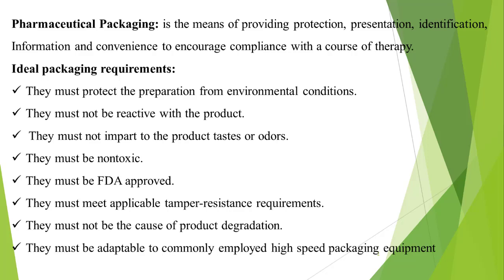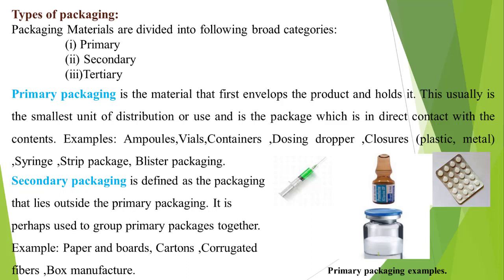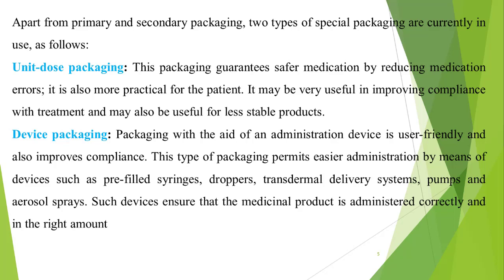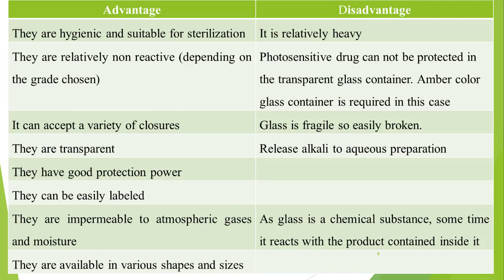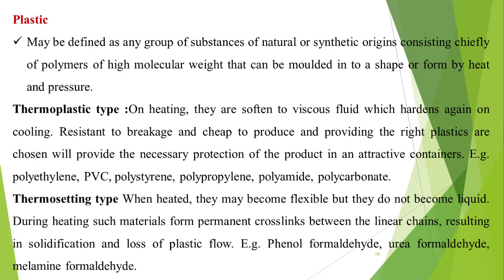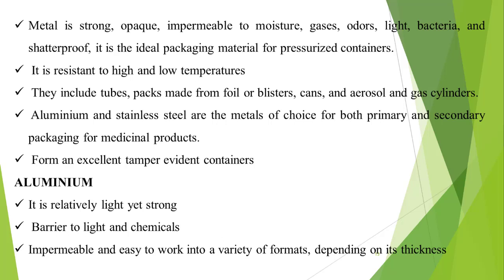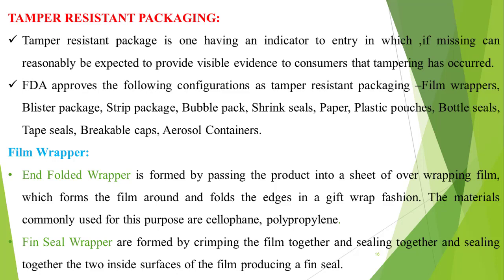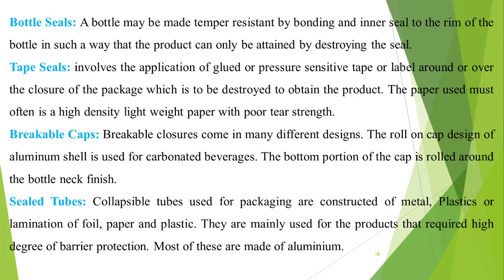packaging of pharmaceuticals, pharmaceutical packaging, PCI Syllabus Quality Assurance BP606T QA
0:00 packaging of pharmaceuticals
0:30 pharmaceutical packaging
1:00 packaging of pharmaceuticals d pharmacy
1:30 pharmaceuticals
2:00 pharmaceutical

Pharmaceutical Packaging: is the means of providing protection, presentation, identification,
Information and convenience to encourage compliance with a course of therapy.
Ideal packaging requirements:
They must protect the preparation from environmental conditions.
They must not be reactive with the product.
 They must not impart to the product tastes or odors.
They must be nontoxic.
They must be FDA approved.
They must meet applicable tamper-resistance requirements.
They must not be the cause of product degradation.
They must be adaptable to commonly employed high speed packaging equipment
Types of packaging:
Packaging Materials are divided into following broad categories:
                 (i) Primary
                 (ii) Secondary
                 (iii)Tertiary
Primary packaging is the material that first envelops the product and holds it. This usually is the smallest unit of distribution or use and is the package which is in direct contact with the contents. Examples: Ampoules,Vials,Containers ,Dosing dropper ,Closures (plastic, metal)

Syringe ,Strip package, Blister packaging.
Secondary packaging is defined as the packaging that lies outside the primary packaging. It is perhaps used to group primary packages together. Example: Paper and boards, Cartons ,Corrugated fibers ,Box manufacture.
Tertiary Packaging materials are those which are the outermost bulk pack. Generally is used for bulk handling , warehouse storage and transport shipping. Example. shippers, boxes, tapes.
Apart from primary and secondary packaging, two types of special packaging are currently in use, as follows:
Unit-dose packaging: This packaging guarantees safer medication by reducing medication errors; it is also more practical for the patient. It may be very useful in improving compliance with treatment and may also be useful for less stable products.
Device packaging: Packaging with the aid of an administration device is user-friendly and also improves compliance. This type of packaging permits easier administration by means of devices such as pre-filled syringes, droppers, transdermal delivery systems, pumps and aerosol sprays. Such devices ensure that the medicinal product is administered correctly and in the right amount
Types of packaging materials:

I) Glass
II) Metals
III) Rubbers
IV) Plastics
V) Fibrous material
VI) Films, Foils and laminates
Glass:
Glass has been widely used as a drug packaging material.
Composition of Glass:
Sand (Silicon dioxide),Soda Ash(sodium carbonate),Lime stone (calcium carbonate),Cullet(broken glass)-Aluminium, Boron, Potassium,Magnesium,Zinc,Barium.
Amber: light yellowish to  deep reddish brown, carbon and Sulphur or iron and manganese oxide.
Yellow: Compounds of cadmium and Sulphur.
Blue: Various shades of blue, Cobalt oxide or occasionally copper(cupric) oxide
Green: Iron oxide, manganese dioxide and chromium dioxide.
Types of glass
• Type I ( Neutral or Borosilicate Glass)
• Type II ( Treated Soda lime glass)
• Type III ( Soda lime glass)
• Type NP ( General purpose soda lime glass)
• Coloured glass
• Neutral glass

packaging of pharmaceuticals,pharmaceutical packaging,pharmaceutical,pharmaceutical packaging manufacturing,pharmaceutical packaging machine,packaging,pharma pacakaging,PCI Syllabus,quality assurance